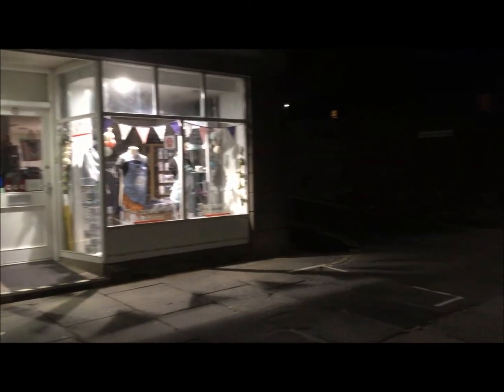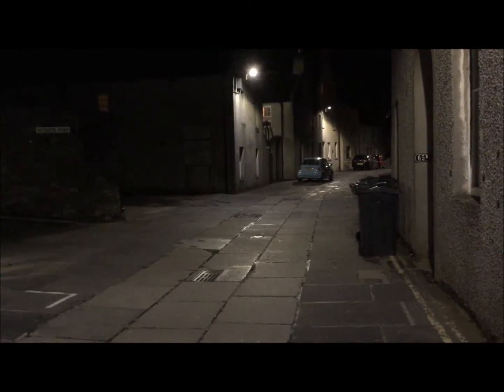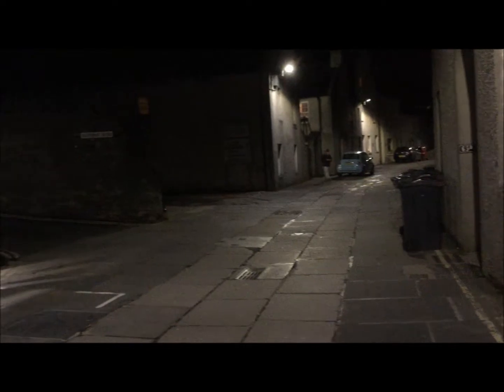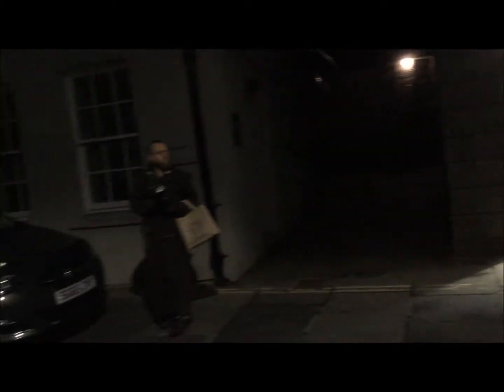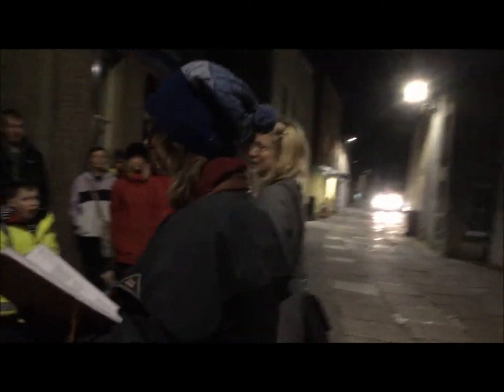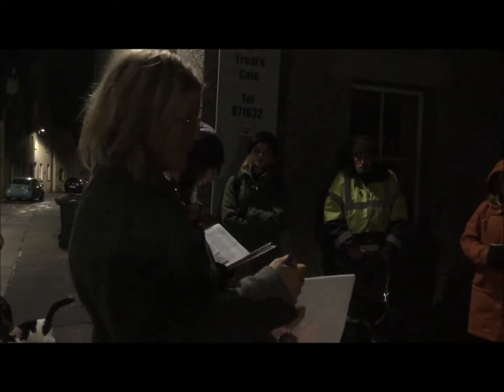Victims of the Orkney Witch Trials Part 3